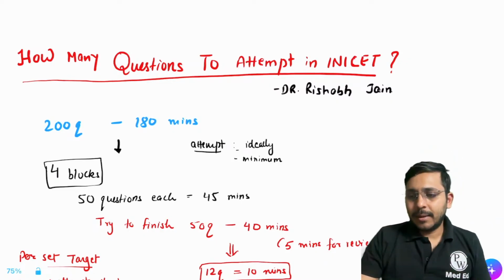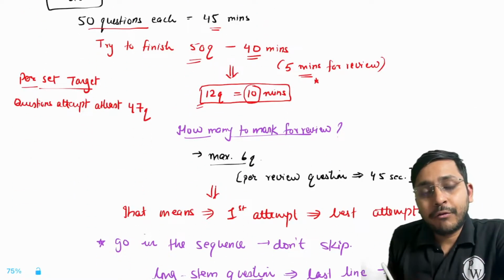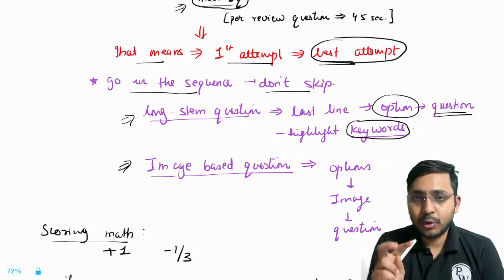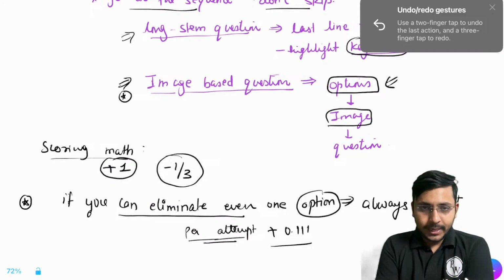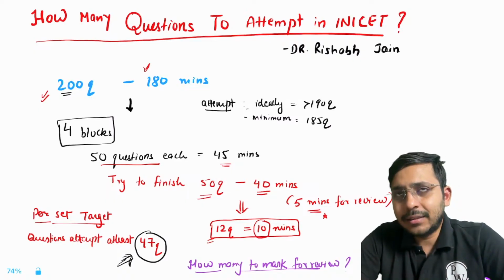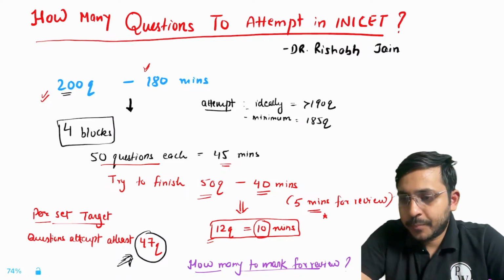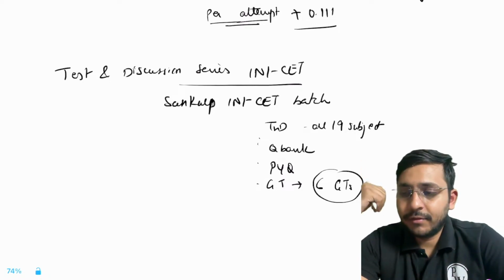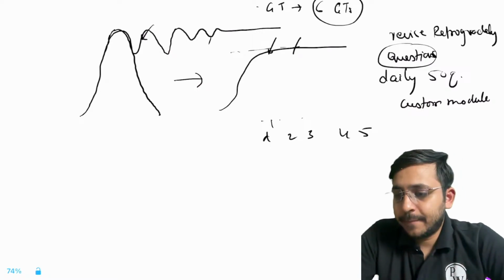INICET Attempt Strategy 2025 | How Many Questions to Attempt for 150+ Score | Dr Rishabh Sir | MedEd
ABOUT THE VIDEO :
 Confused about how many questions to attempt in INICET 2025? In this detailed strategy session, Dr ___ explains how to manage time in each block, how many questions to mark for review, and what’s the safe attempt range for a 150+ score. Learn the right balance between accuracy & speed, when to skip, and how to plan your 3-hour paper like a topper. Watch till the end for practical revision tips and live student queries!